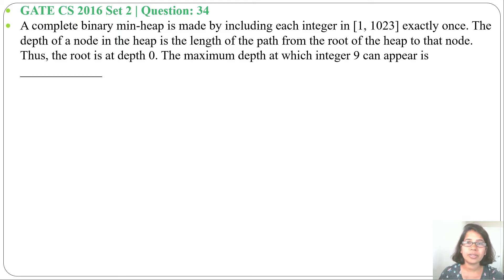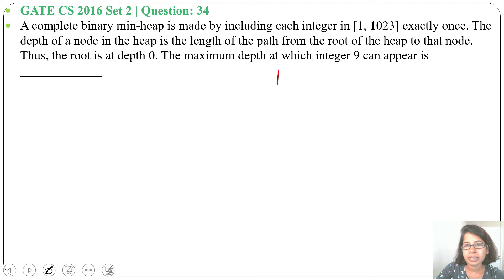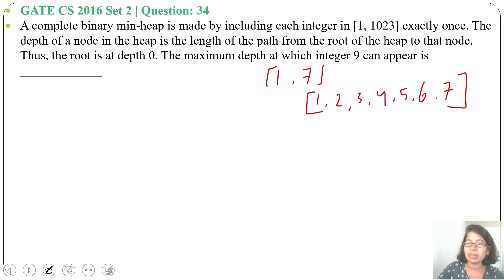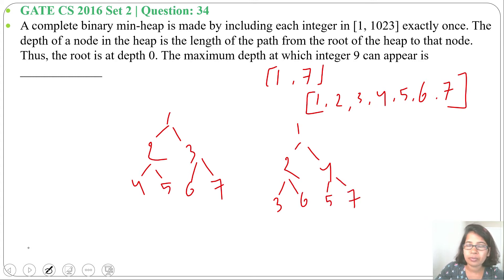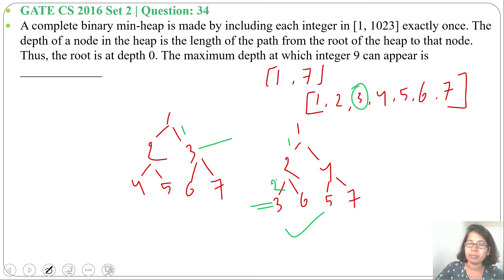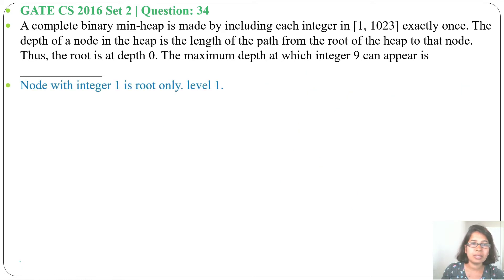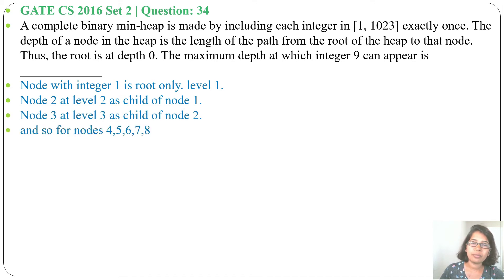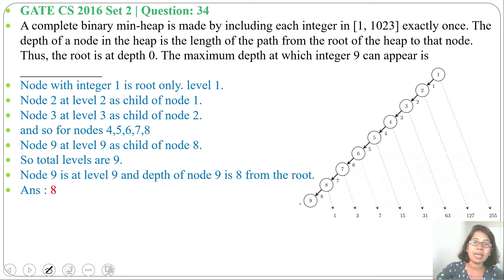GATE CS 2016 Set 2 |Q 34 :A complete binary min-heap is made by including each integer in [1, 1023]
A complete binary min-heap is made by including each integer in [1, 1023] exactly once. The depth of a node in the heap is the length of the path from the root of the heap to that node. Thus, the root is at depth 0. The maximum depth at which integer 9 can appear is _____________